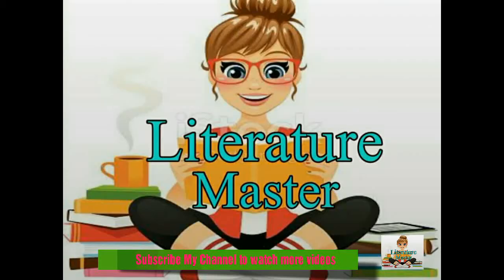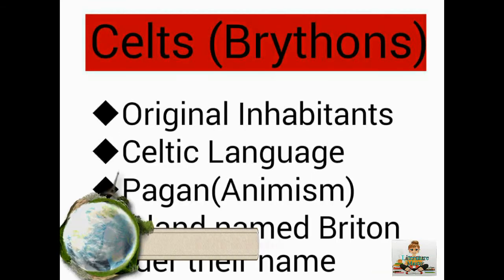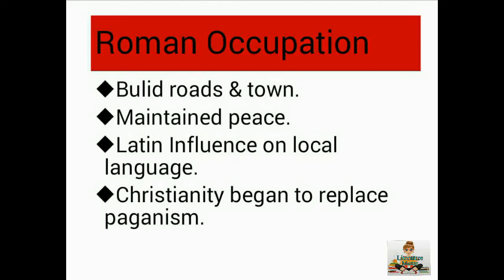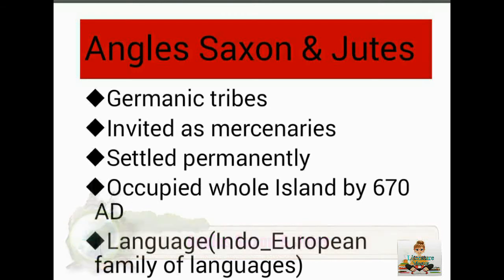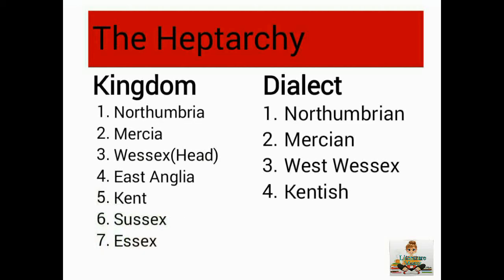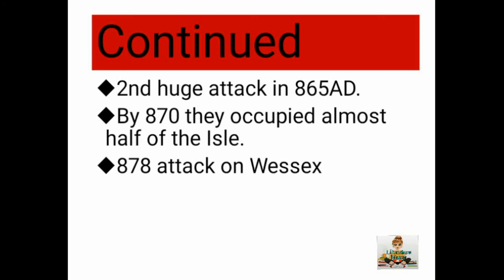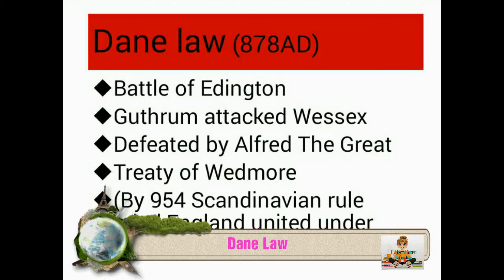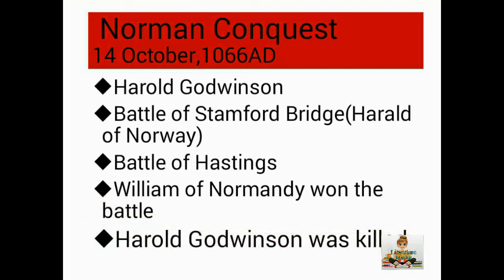A complete detail of Anglo Saxon History in English | Viking invasion | Dane law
Anglo Saxon
Who were Celts?
Impact of Roman occupation
Why Romans left England
From where Angles and Saxon came?
The Heptarchy of Anglo Saxon
Alfred the Great
Viking Invasion
Who were Vikings?
What is Danelaw?
Battle of Stamford bridge
Battle of Hasting
Who was the last Anglo Saxon king?